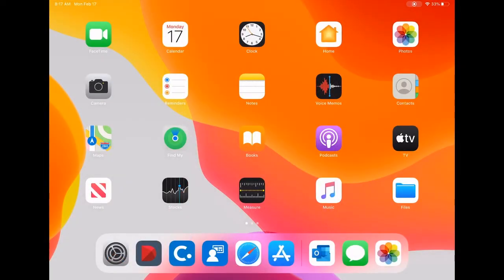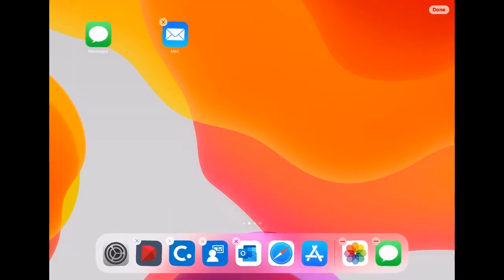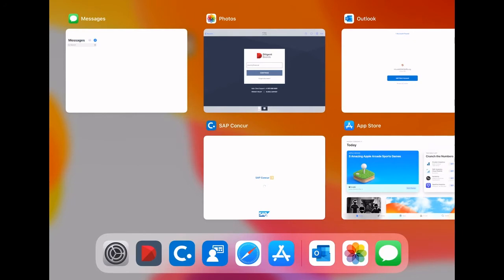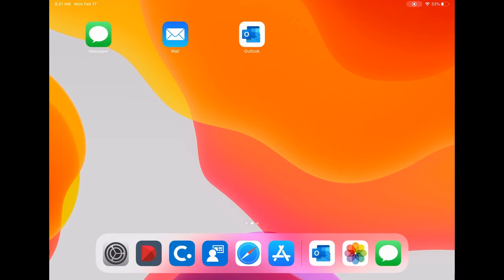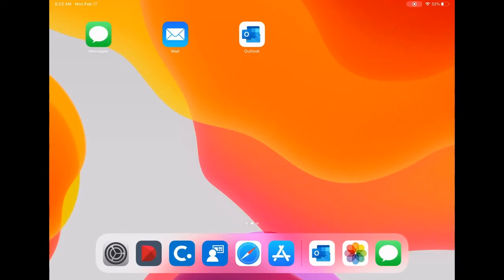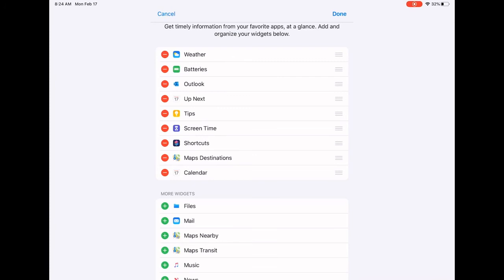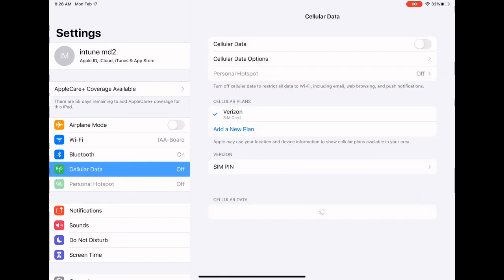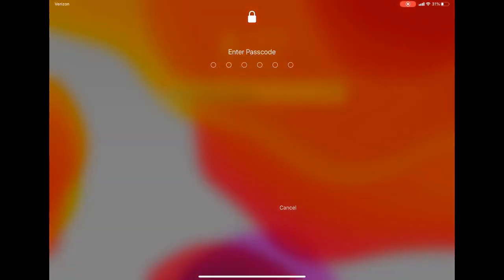iPad Tutorial and Reminders